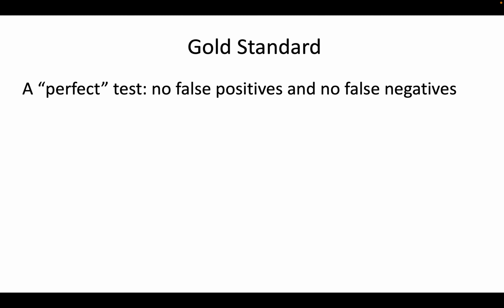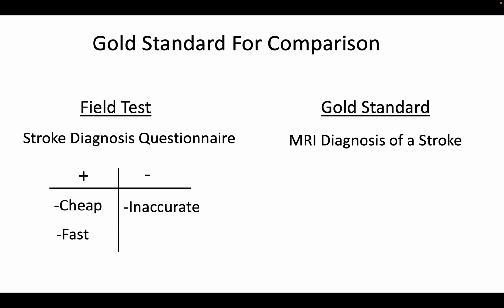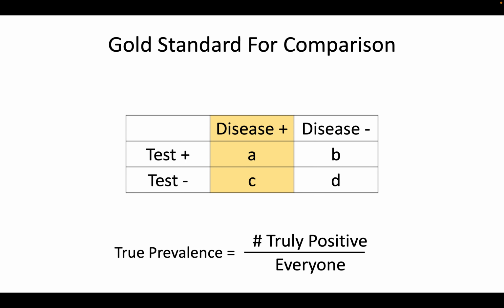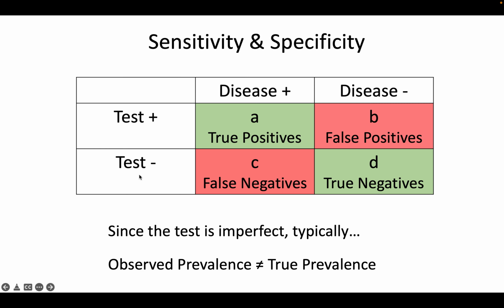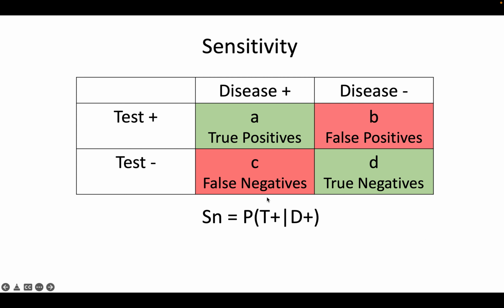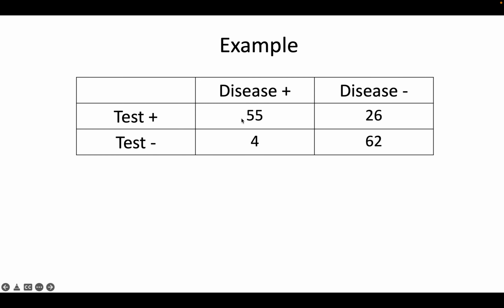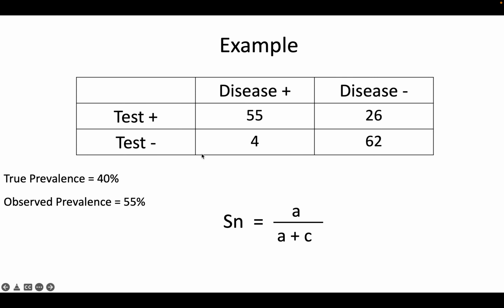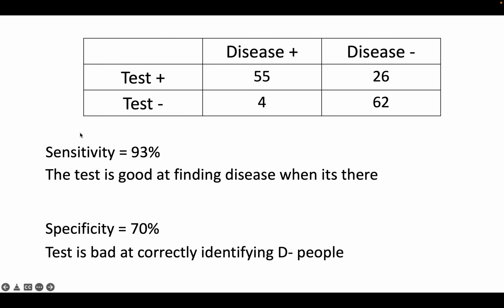Sensitivity and Specificity